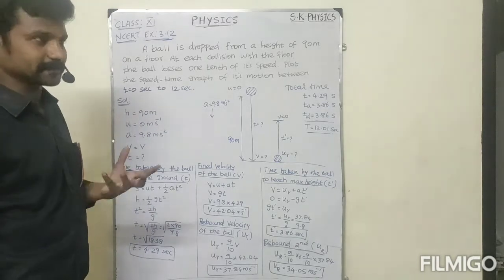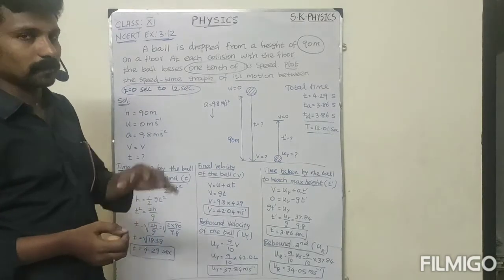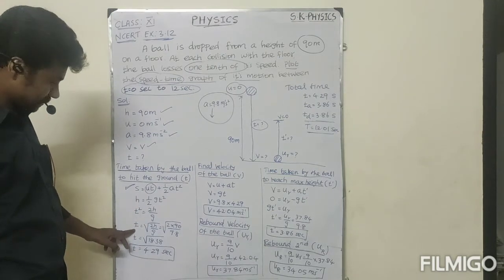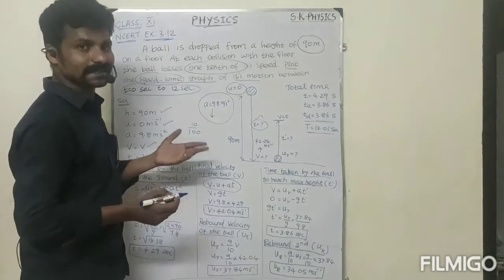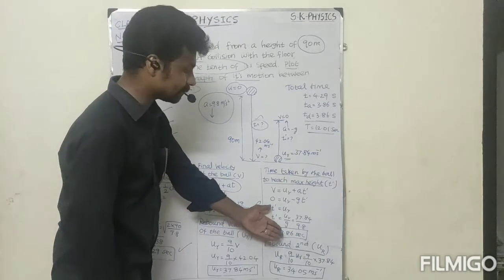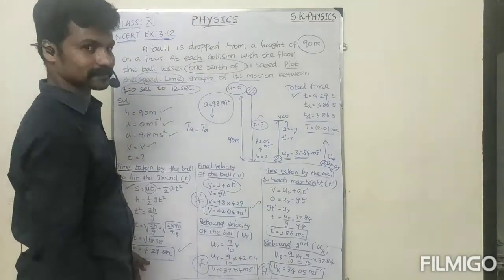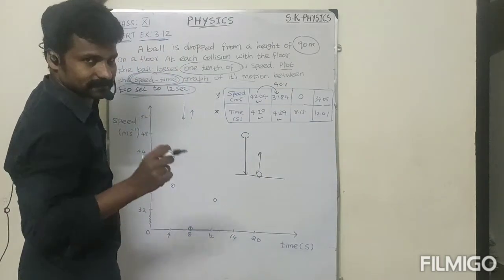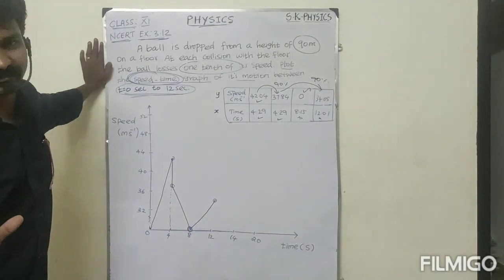CLASS 11 MOTION IN A STRAIGHT LINE_ NCERT EXERCISE PROBLEM 3.12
Learn speed time graph from freely falling ball & loss of velocities after collision with ground